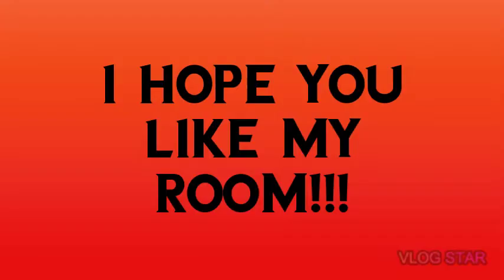My Room Tour